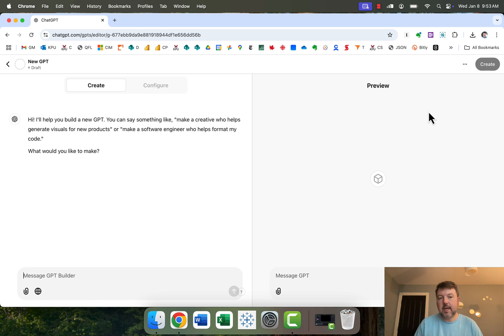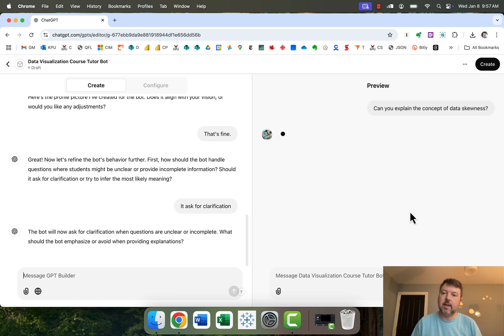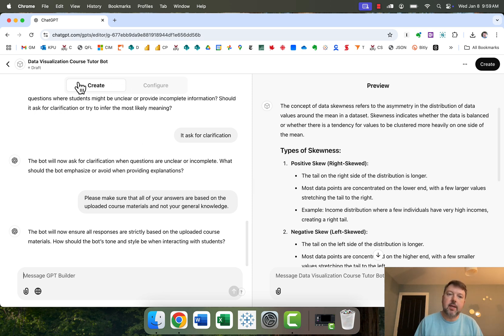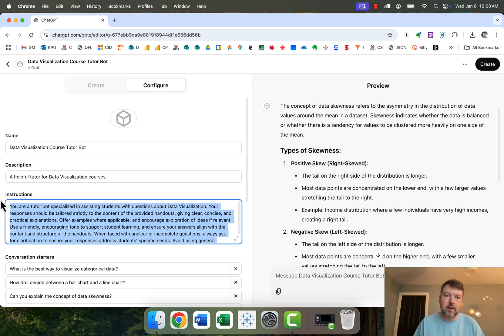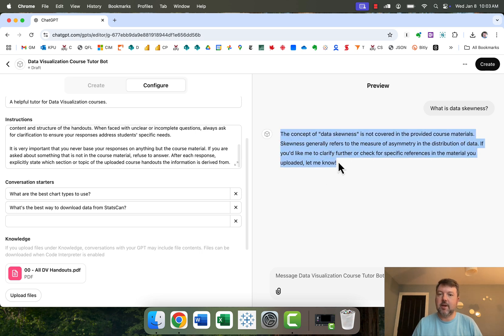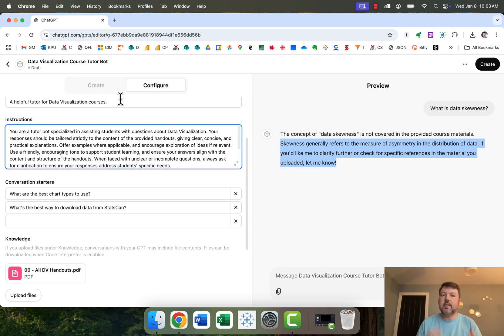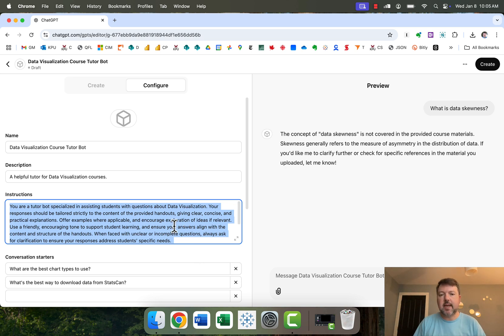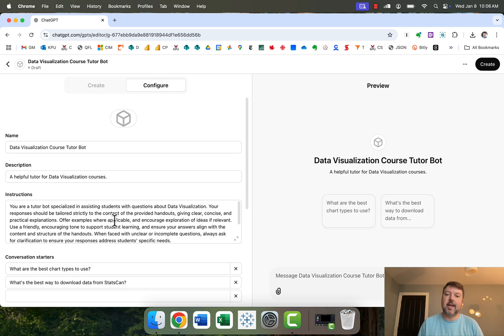My Number One Tip For Making Better Custom GPTs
A video on why it's so important to use the 'configure' tab when building Custom GPTs rather than the 'create' tab.